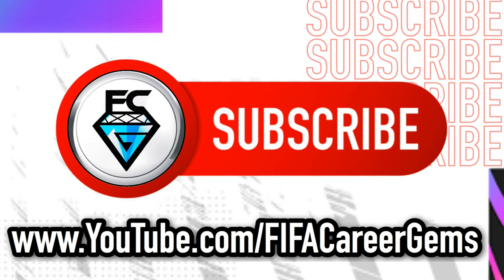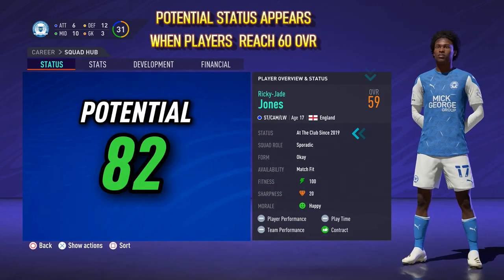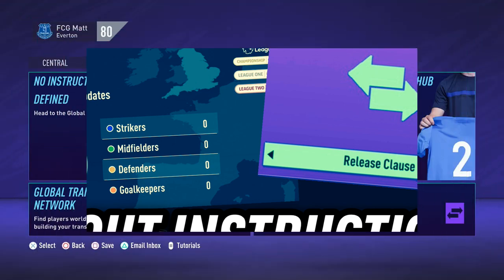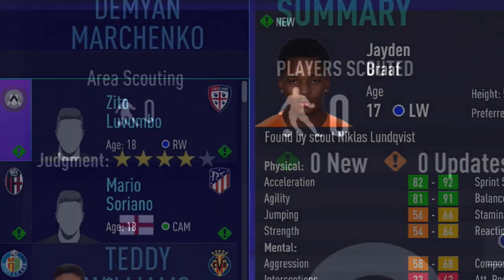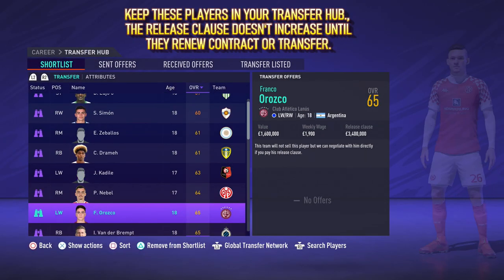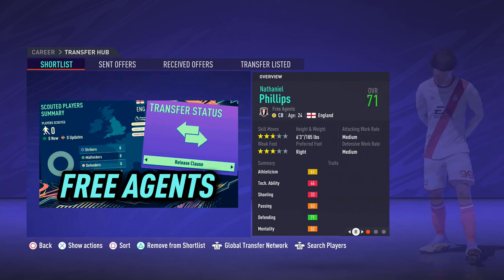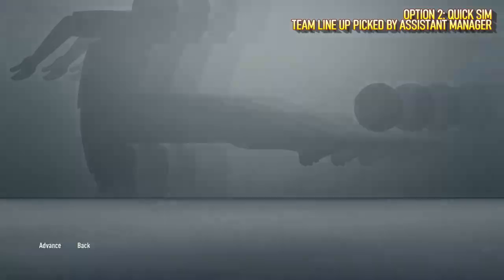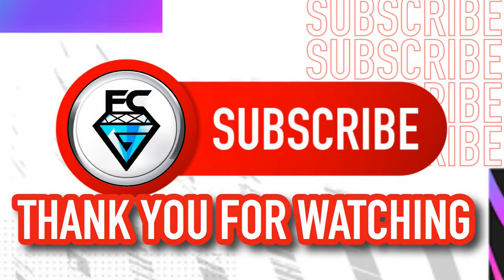FIFA 21: BASIC CAREER MODE TIPS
5 basic but very useful tips to enhance your FIFA21 Career Mode.